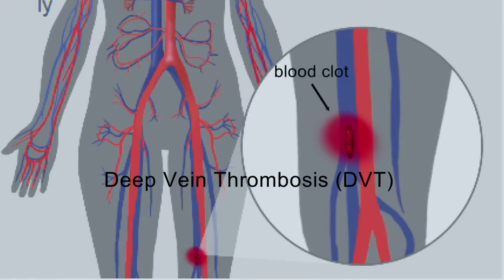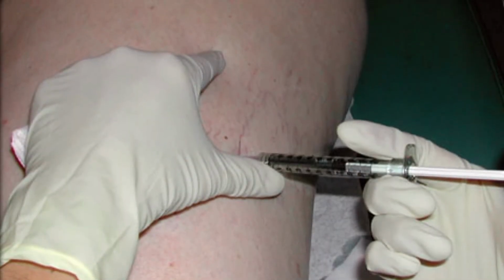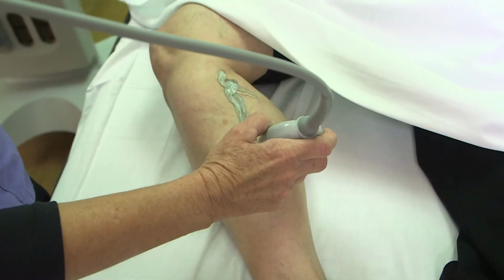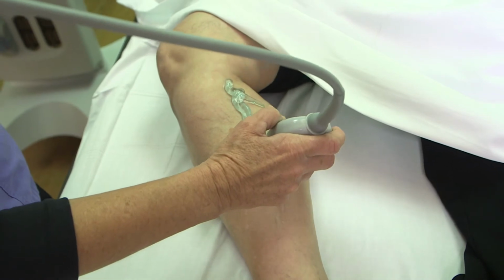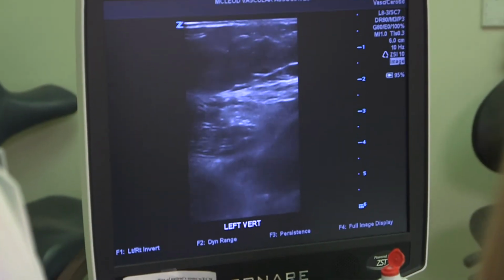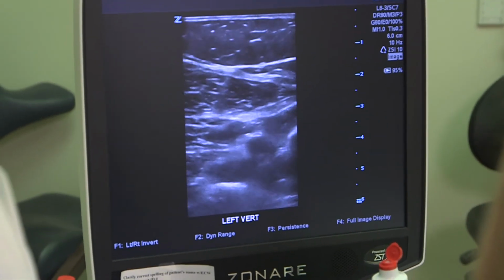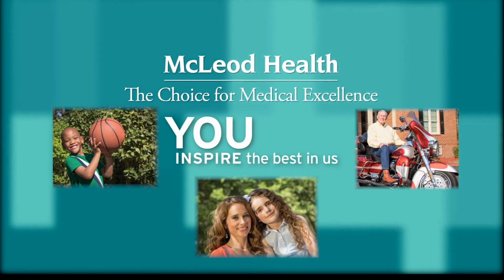Dr G Winkler Types of Vein Problems Q2 Edit2